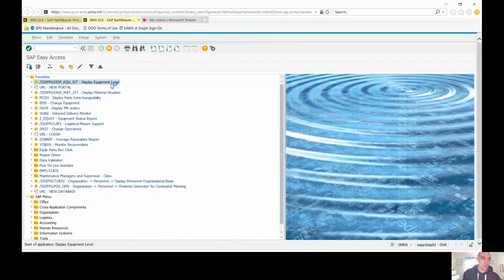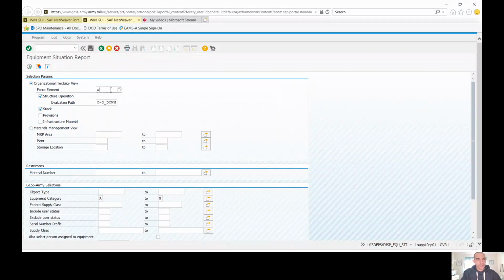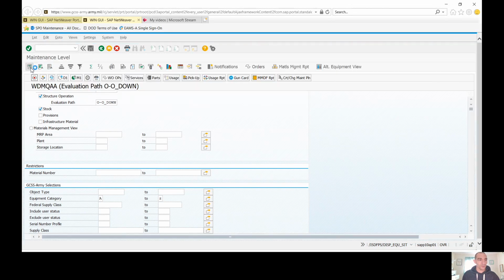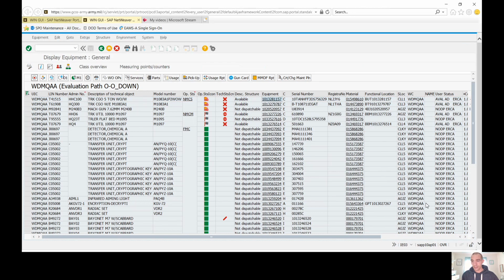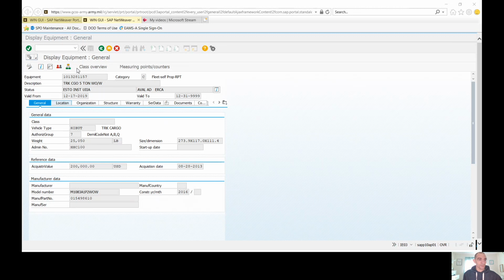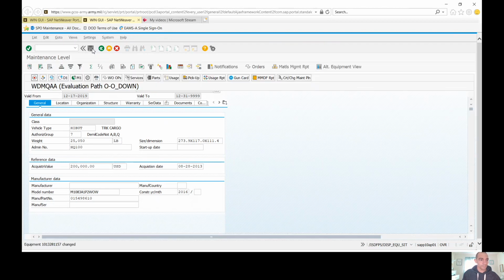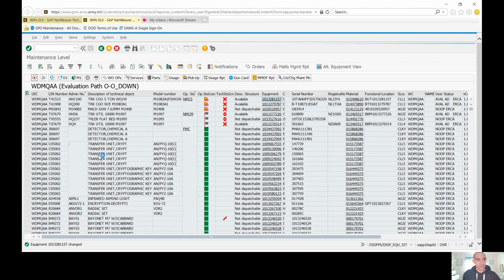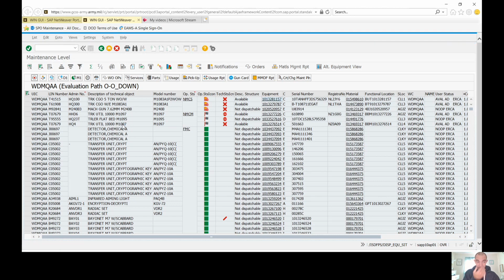How To Change ADMIN # of Equipment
GCSS-A helpful guides and Tips

This series is part of the IE03(Change equipment)